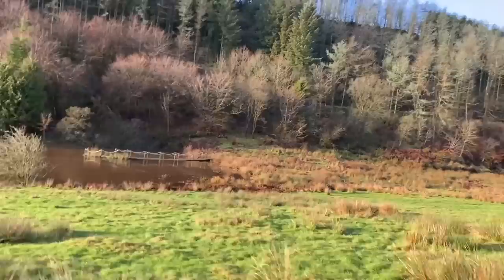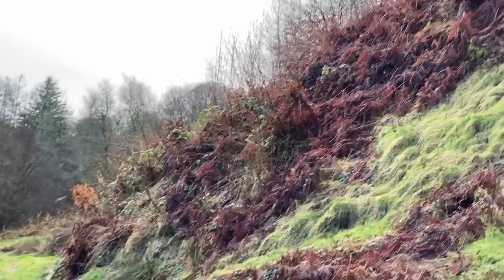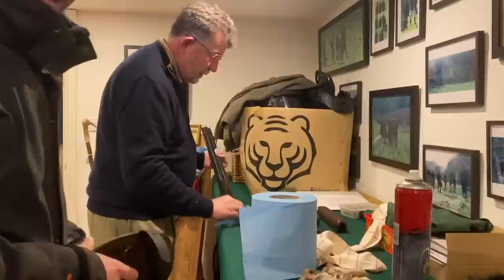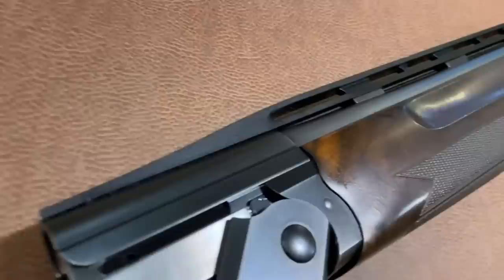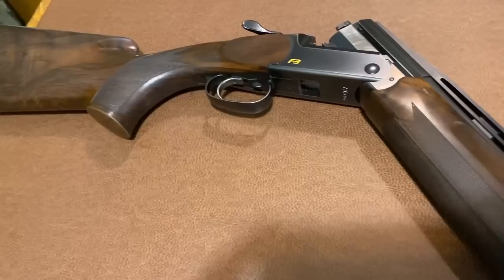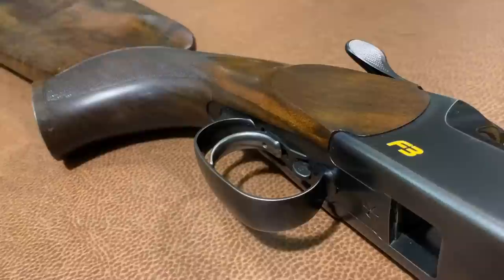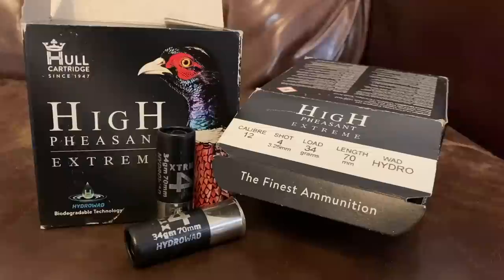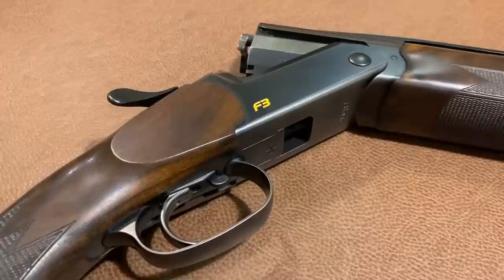High Pheasant Shooting | Wellshead Estate | Exmoor Shoot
Another fantastic day in the field! This time on VERY high pheasants on Exmoor. Some big gaps between the bird and gun were needed to bring down these monsters. The ShotKam footage made a very interesting watch!

A great day from start to finish. I hope the video captures how spectacular the views and pheasants were on the day.

Hot barrels!

Rob.